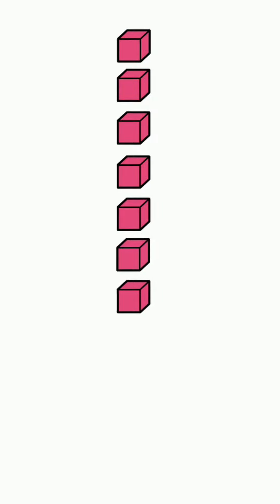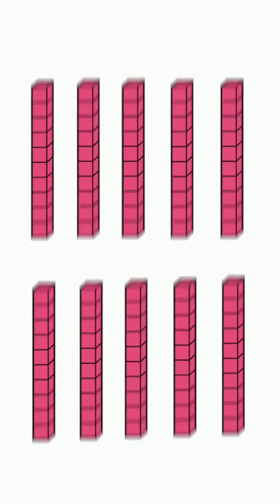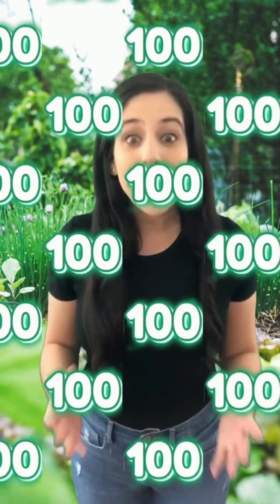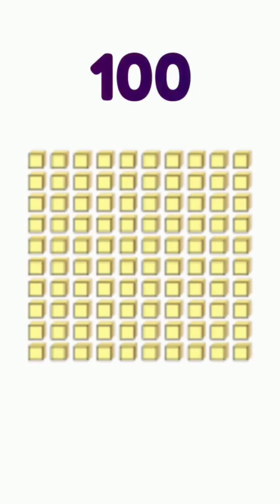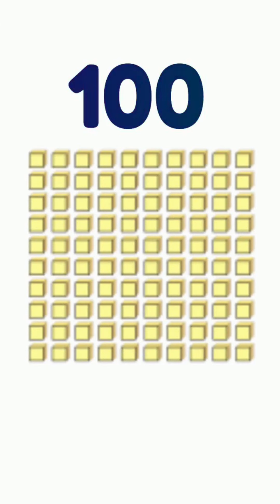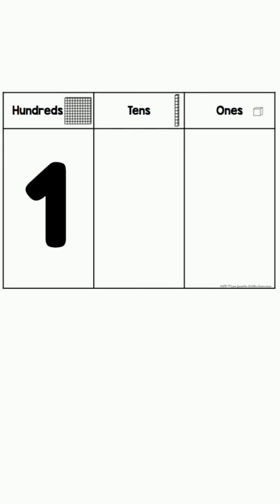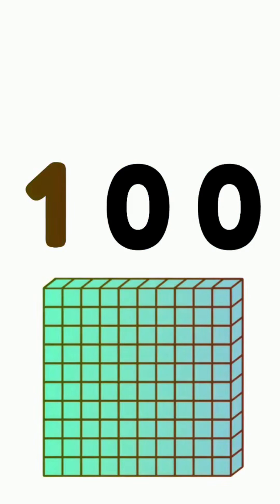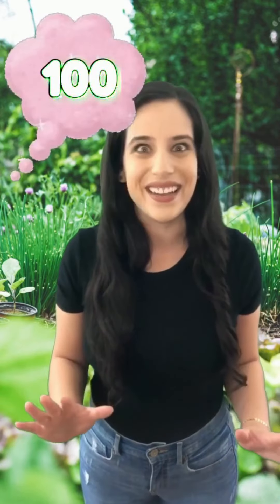What is 100? | Bansho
Learn all about 100 with Robin!